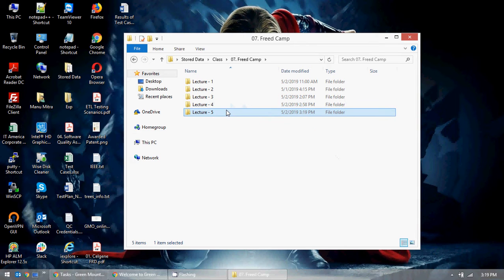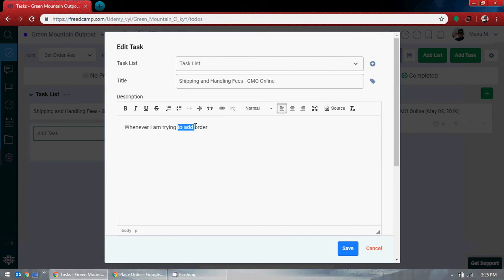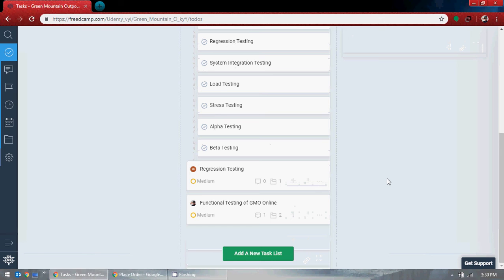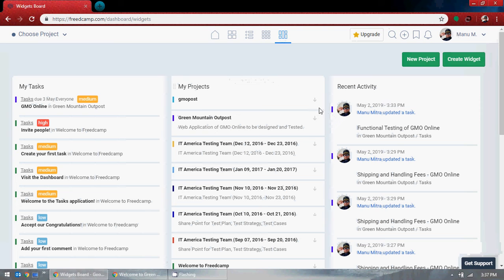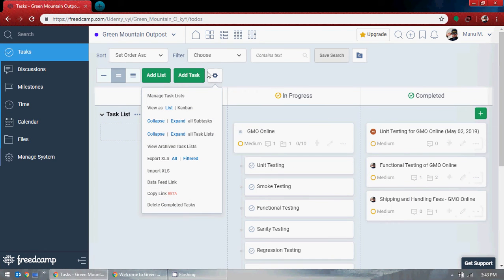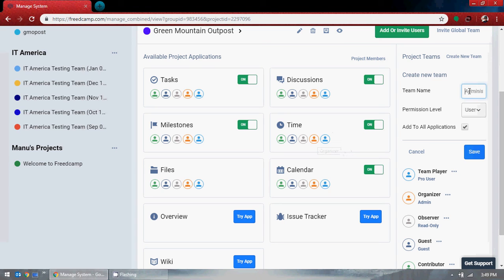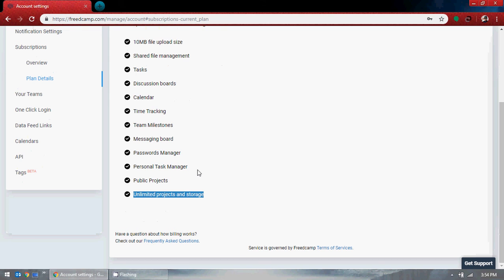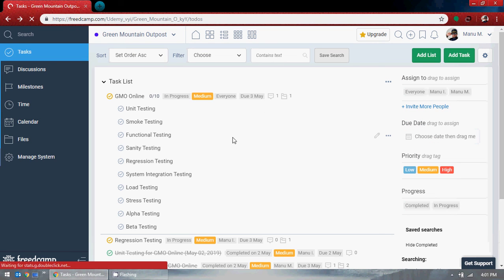05. Freed Camp Project Management Tool (Creation of Bugs)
05. Freed Camp Project Management Tool (Creation of Bugs)